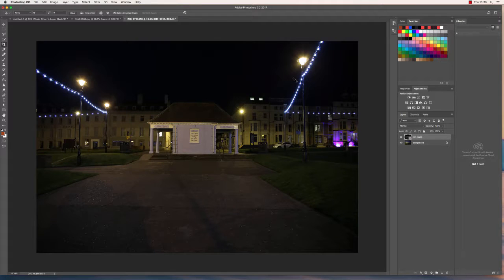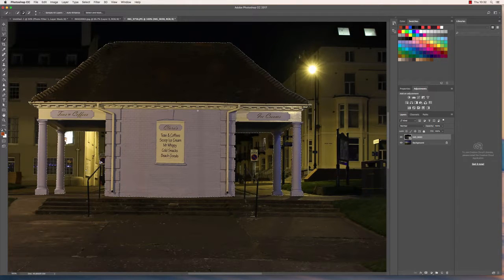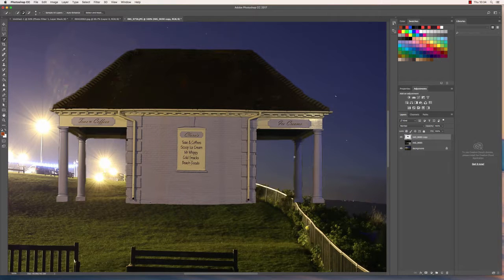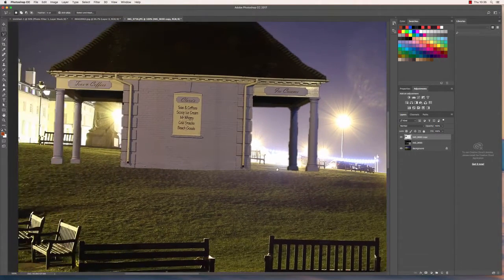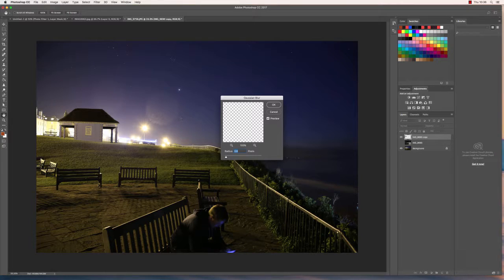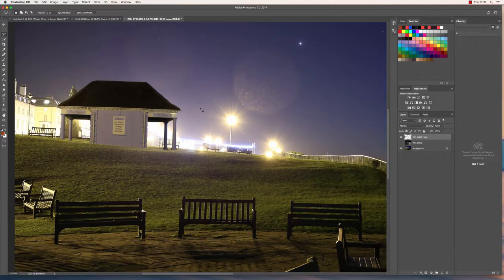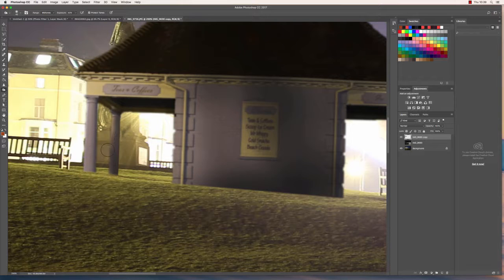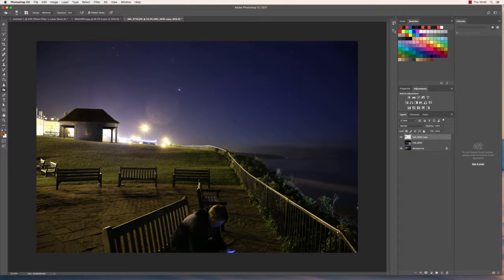Adobe Photoshop CC - Part 6 - Combining Images